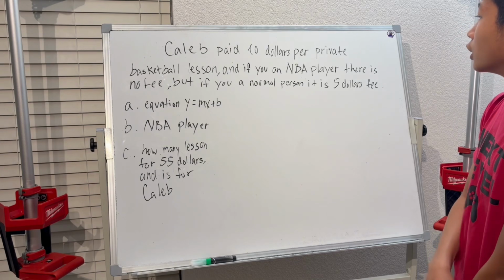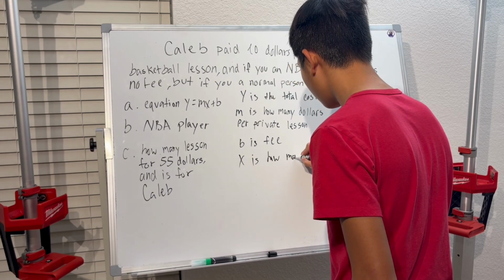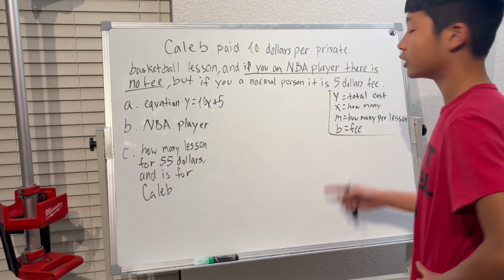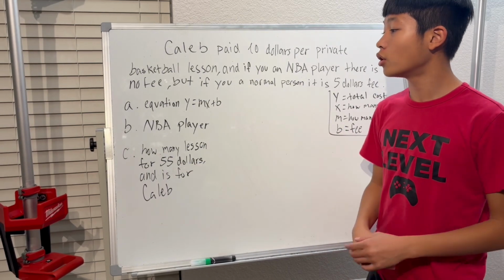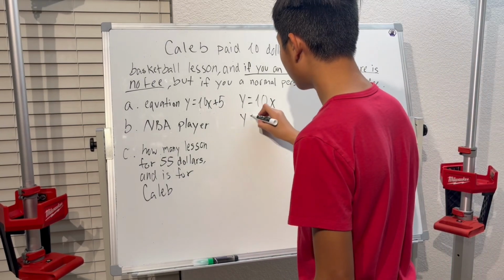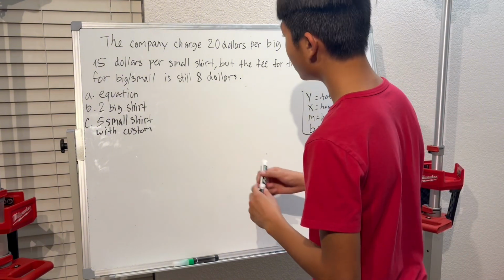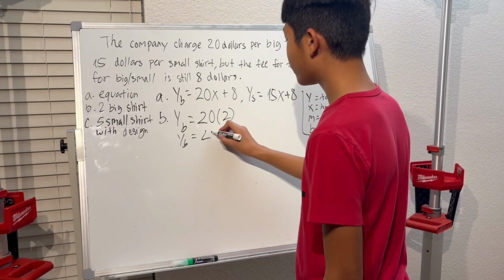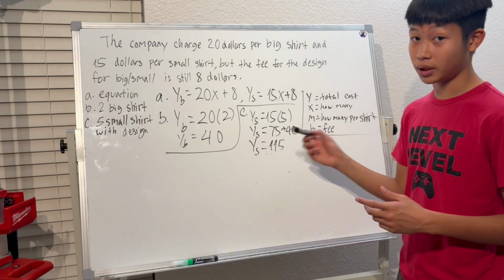Slope-Intecept Form but in Word Problem